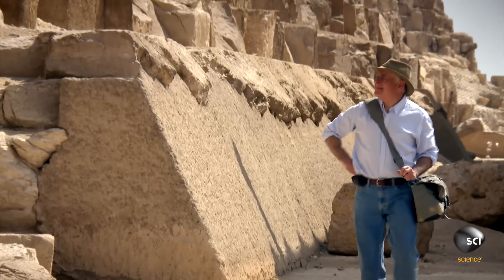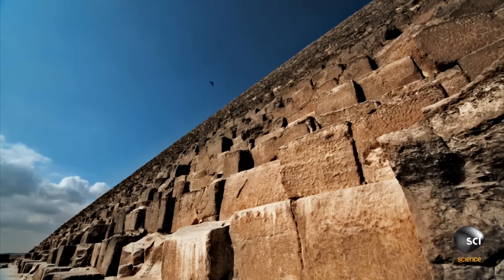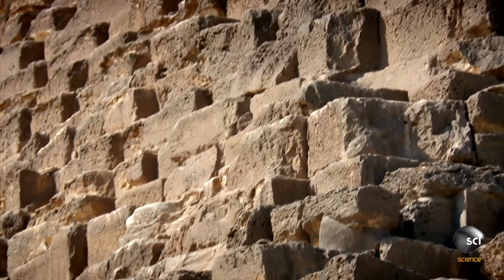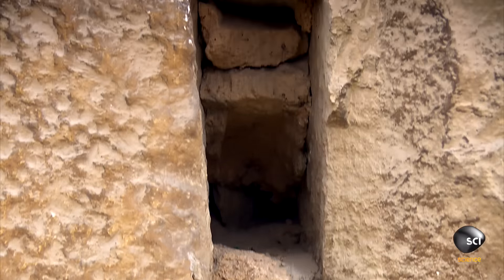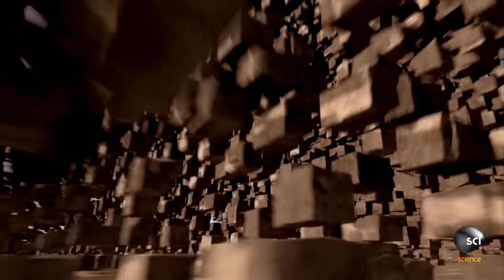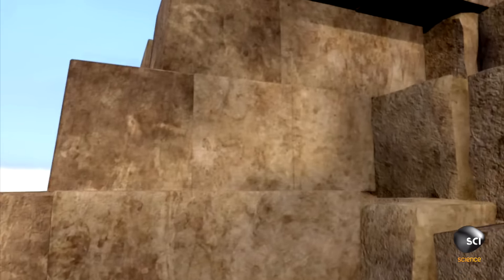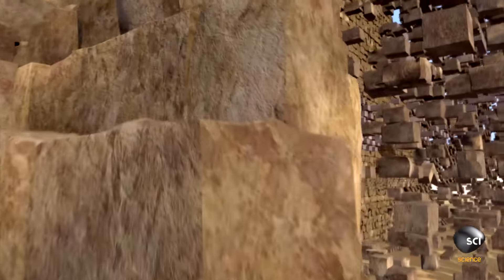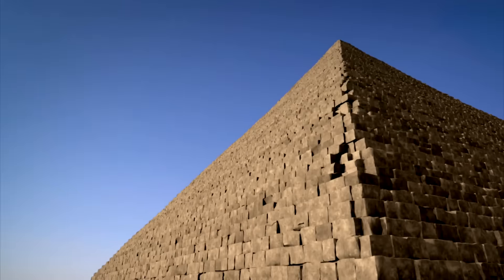How Did Ancient Egyptians Build Pyramids Quickly?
The Great Pyramid of Giza was the tallest structure on Earth for more than 3,500 years! Workers had to cut and lay more than 200 giant blocks a day in order to meet their deadline. Find out how they met this staggering goal with a technique hidden behind the perfectly cut stones of the Pyramid's exterior.

UNEARTHED
Tuesdays 10/9c on Science